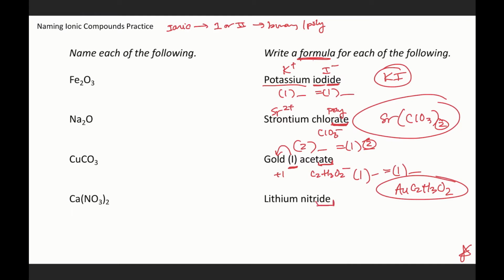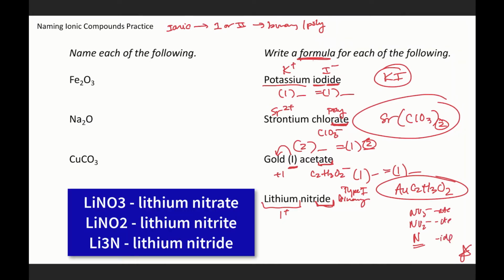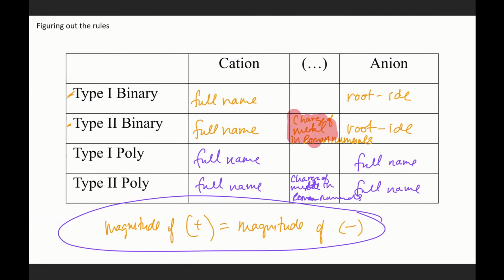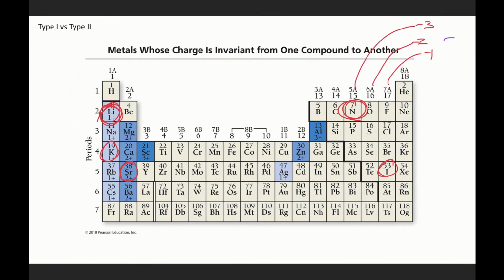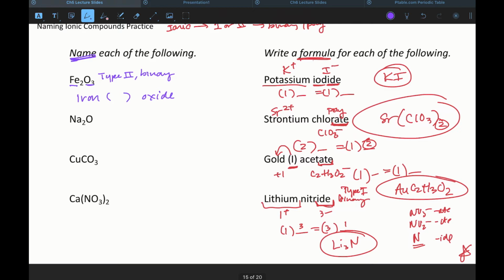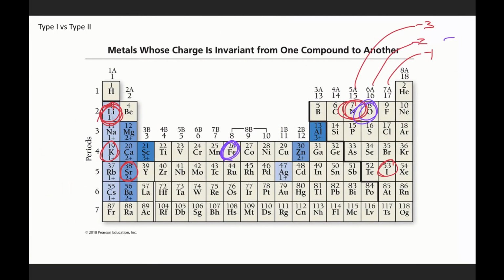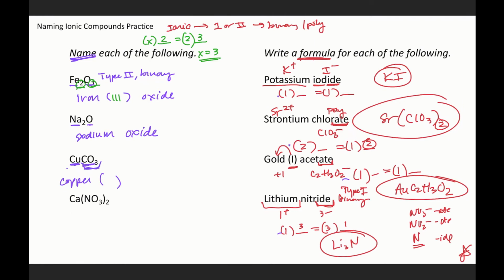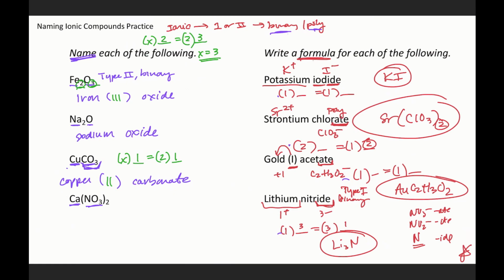Ch5 Lecture 7